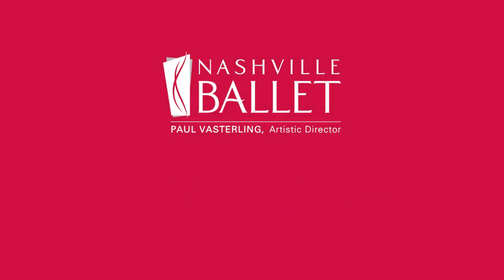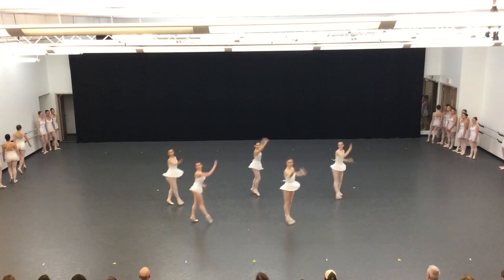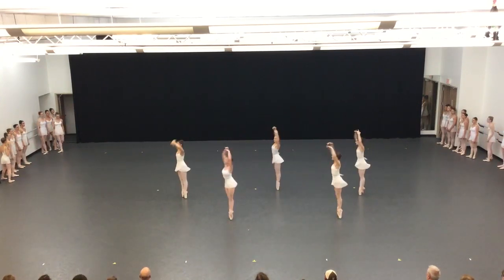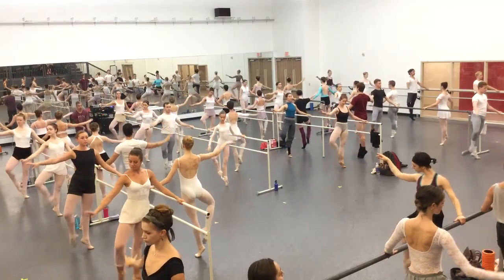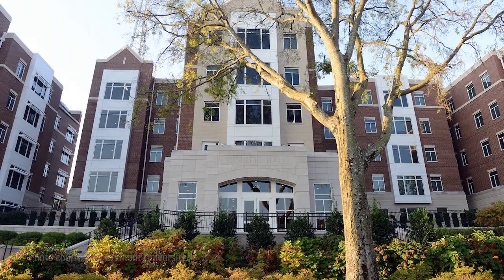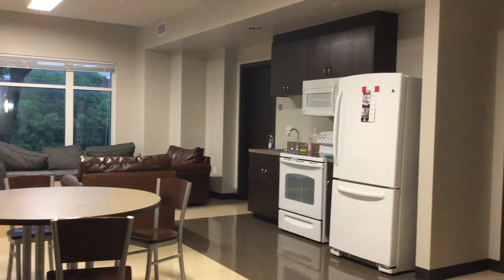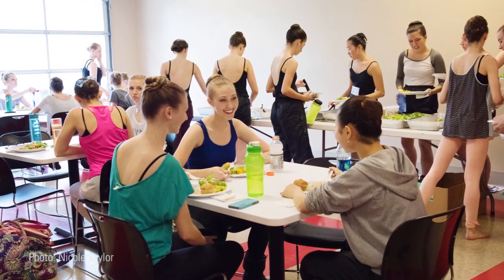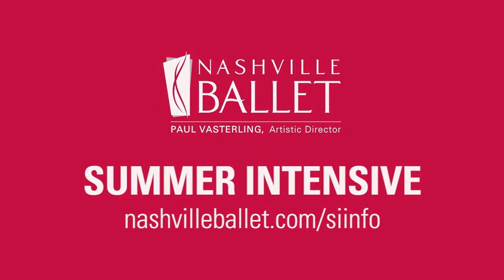Summer Intensive: A Day in the Life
What's a day in the life of a Nashville Ballet Summer Intensive student like? Find out from NB2 Artist Ashleigh Sewell and Associate Artistic Director Nick Mullikin.